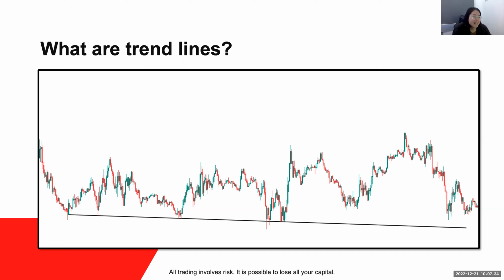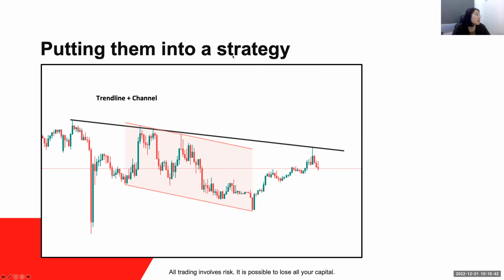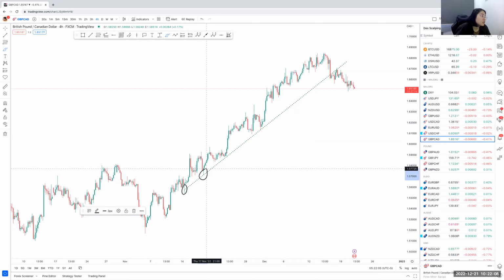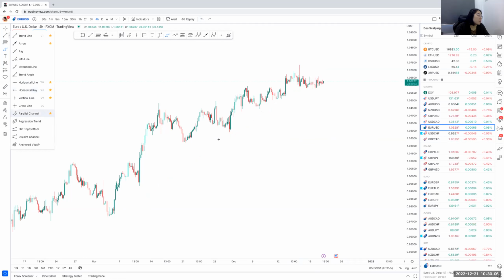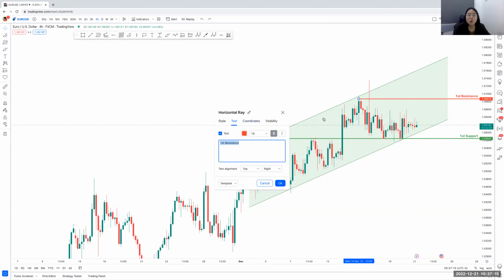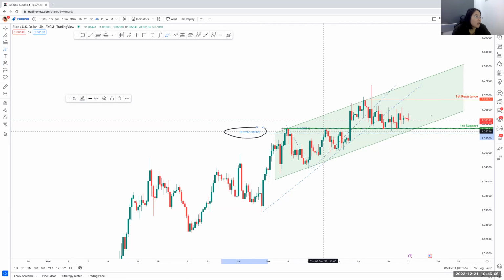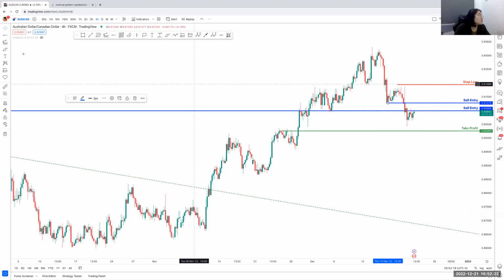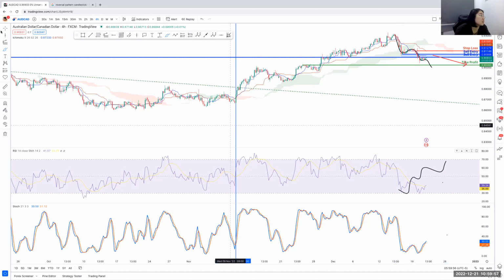Trend line & Channel Strategies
In this webinar we will cover the following topics:

- What are trend lines?
- How do you use trend lines effectively?
- What time frame do you use trend lines on?
- How do you use channels?
- Putting them into a strategy